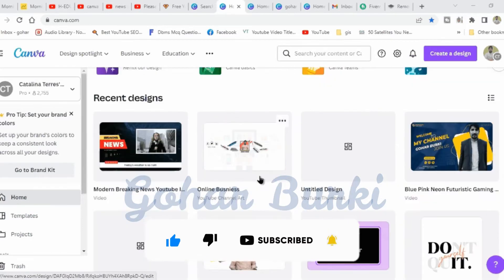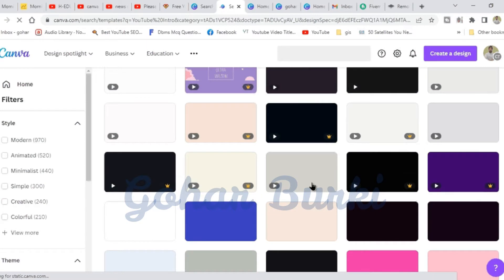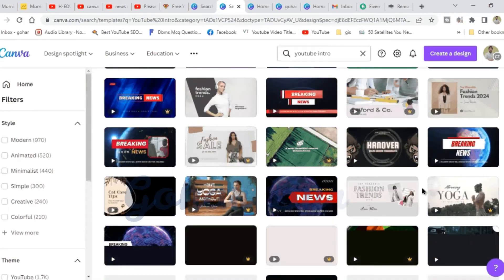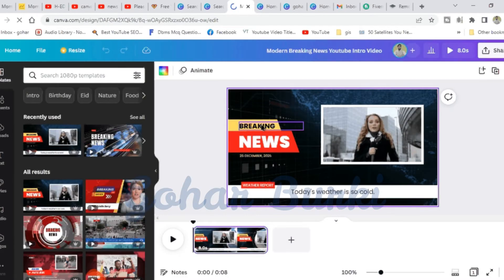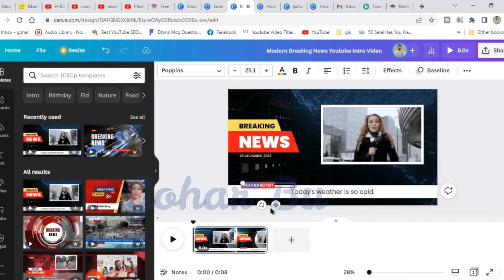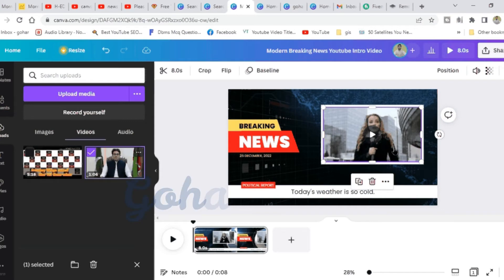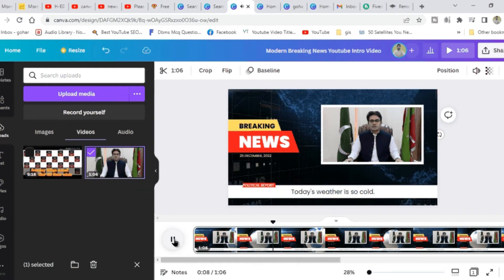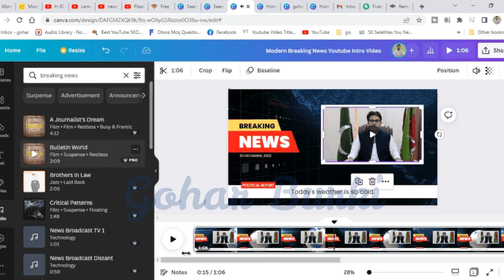How to Make a Breaking News Intro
Breaking news is something that can be very exciting for anyone, but can be difficult to produce. Here are a few tips on how to make a breaking news intro that will get people's attention.

1. Make sure the intro is catchy.

One of the most important things to remember when making a breaking news intro is to make it catchy. This means that you need to come up with a memorable phrase or sentence that will grab people's attention.

2. Get creative with your visuals.

Another important factor to consider when making a breaking news intro is visuals. If you can come up with creative visuals that help to illustrate your story,
🔻For More Intresting Videos :

Gohar burki provides basic and advanced level computer, internet, technology related education for free, you can ask question about your problems, request for a video, you can website and read articles, on my website you can fill request form, contact form, or ask question on discussion page, I and Our team response quickly and you can also resolve others problem on my site by sharing your knowledge or experience on discussion page.